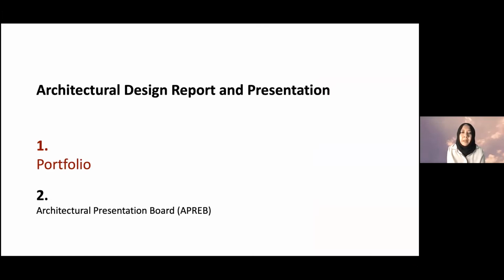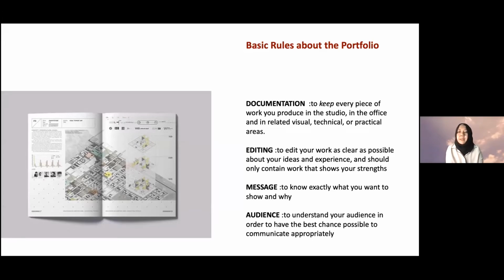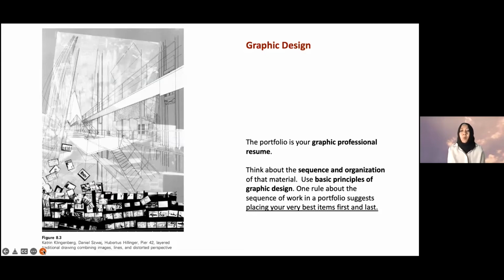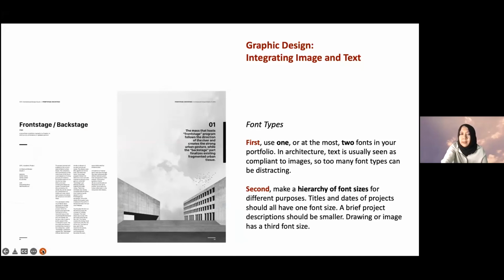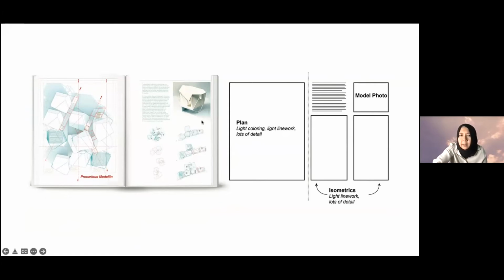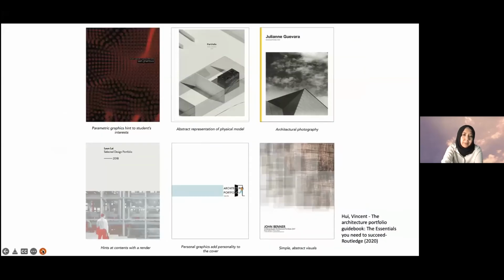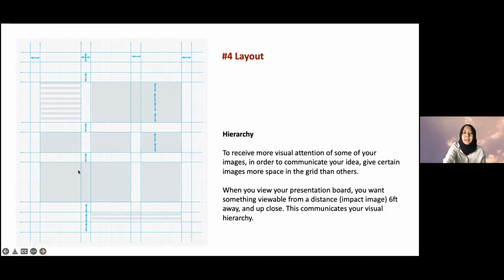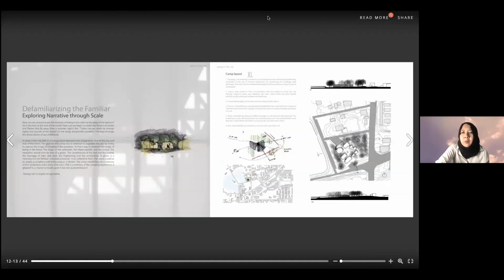Preparation of Design Report (Digital Presentation)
Weekly Lecture
Design Studio 1
Speaker:
Assist. Prof. Putu Ayu P. Agustiananda, Dr.-Ing
Host:
Assist. Prof. M. Galieh Gunagama, M.Sc